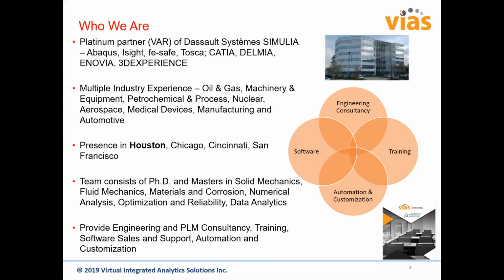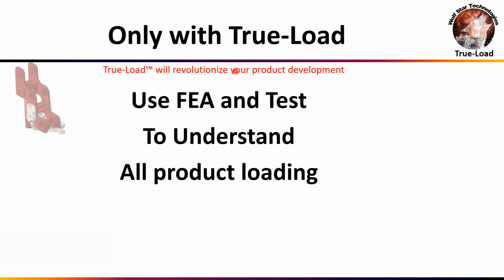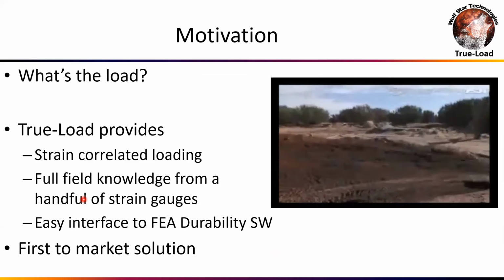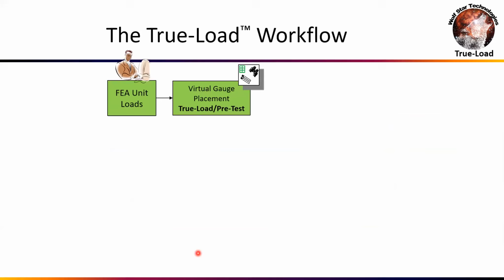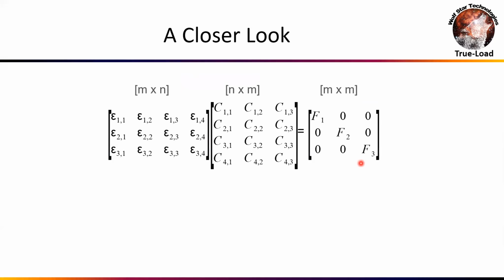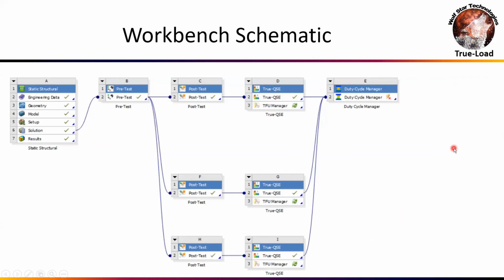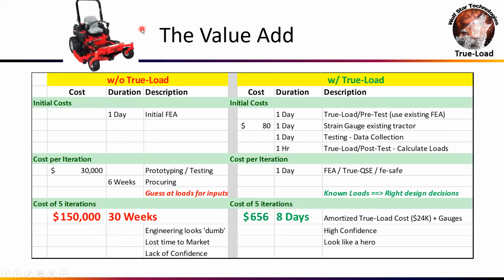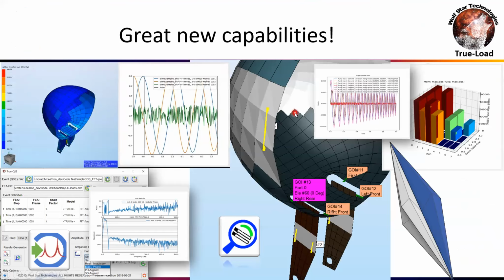Webinar: Optimizing Strain Gauge Location using True-Load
Do you know your Loads? True-Load™ Does!

True-Load software automatically optimizes the location of the strain gauges from the FEA model in a few minutes and then back calculate loading on the structure.

Benefits of True-Load:
Transform any structure into its own load transducer.
Create reconstructed loads with remarkable accuracy.
FEA strains are typically within 2% of measured values.
Results provide significant cost and time savings.

Join the webinar presented by VIAS and our partner Wolf Star Technologies to give an overview of this first-to-market software with real world examples.